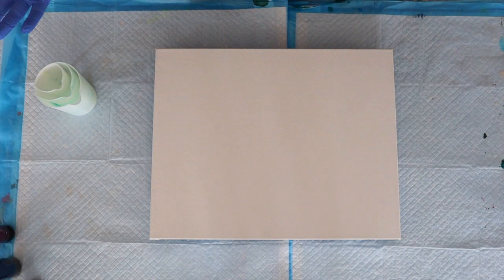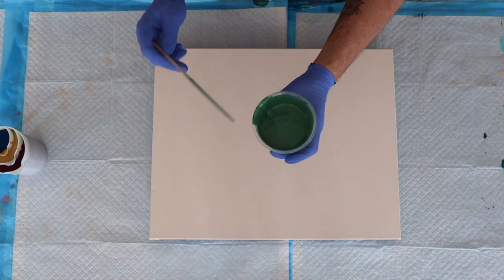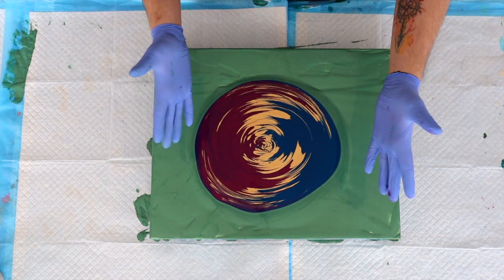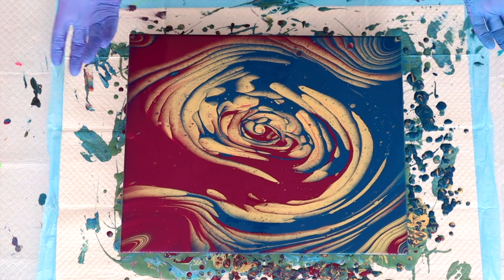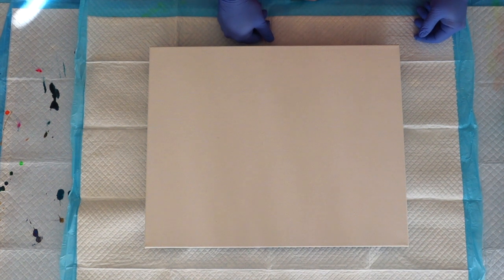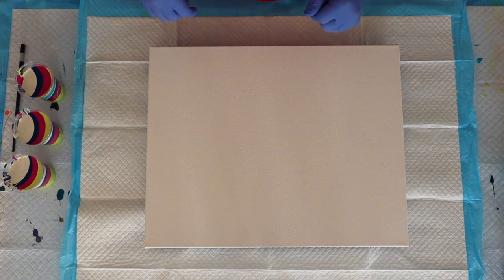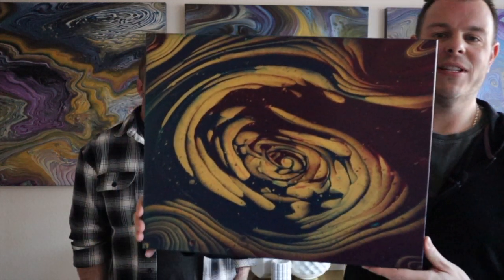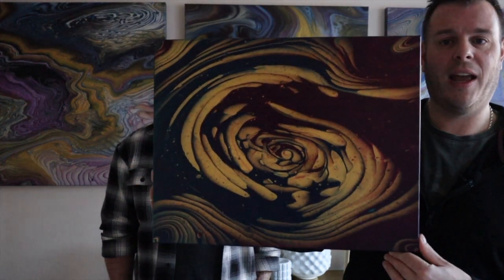'PARAKEET' Pigment with Acrylic Paints 🐷 SLICK PIGGY 🐷 recipe Tutorial Ring Pours & Straight #211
Using TLP Pigments with Acrylic Paints 🐷 SLICK PIGGY 🐷 recipe Tutorial Ring Pours & Straight #211

We used the PaintPourStore.com products a few episodes back and someone asked for a pour using only single colors in the cups. So we tried it ... did it work. Come see for yourself. Jeremy pours some AMAZING rings on his canvas, wrecks it and then creates a STUNNING POUR!

For the 'Slick Piggy' recipe you will need the SAX True Flow Acrylic Gel Medium from Amazon.

Canadian Purchasers
The 'Leaky Cup' is now available to ship to Canada. The cost of the Cup will be $40 and all you need to do is click the These 'Leaky Cups are only available in the US & Canada currently and we will notify you if this changes at any point in the future.

Arteza Rose - Available on the link above